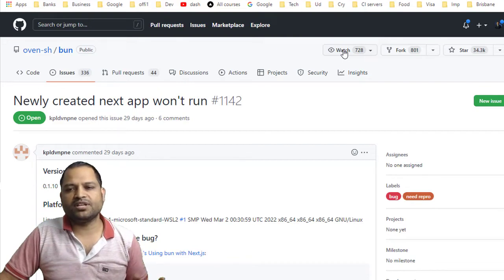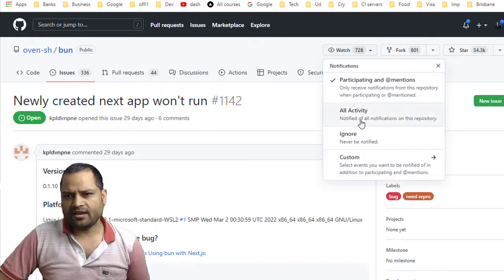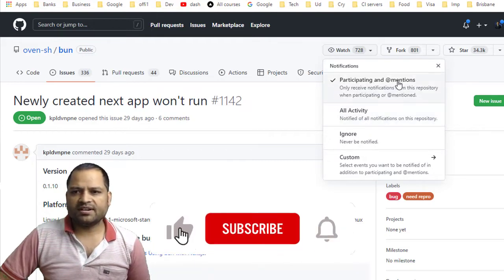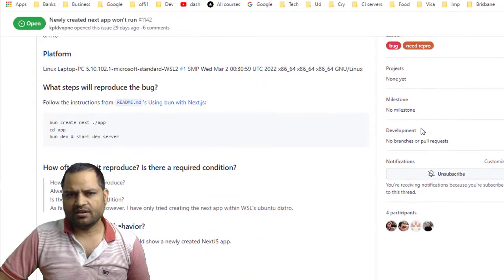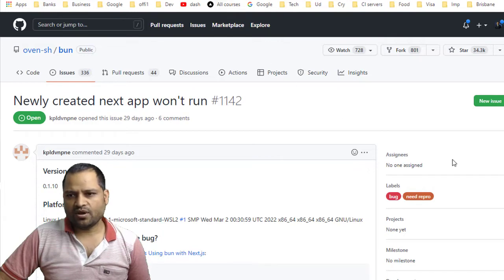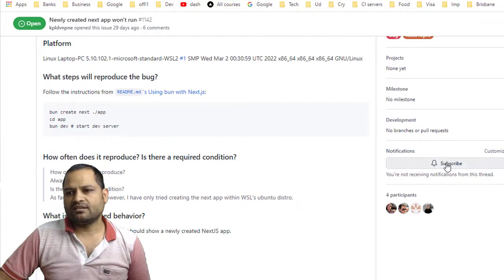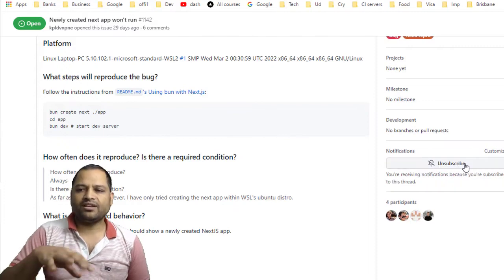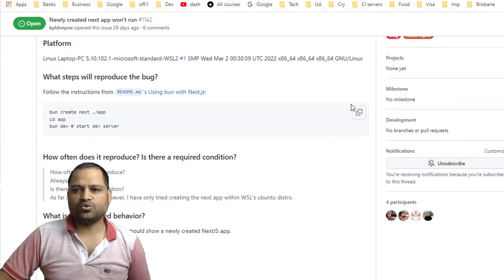How to watch specific issue of github project | get notifications for specific issue only